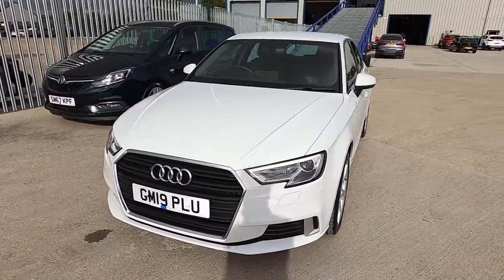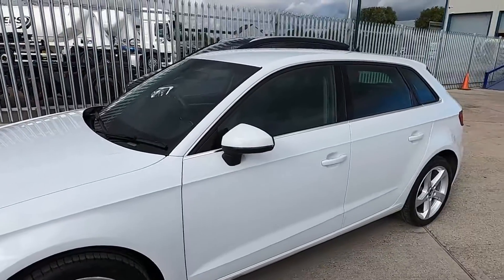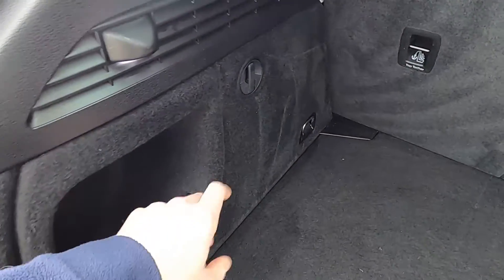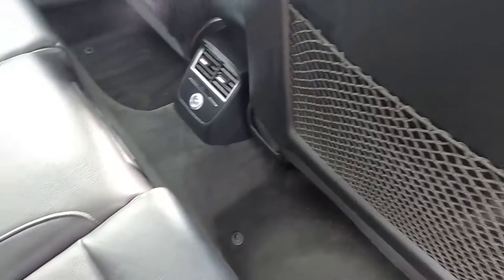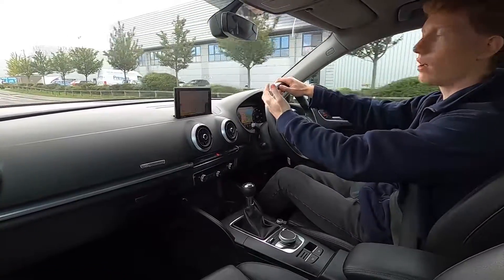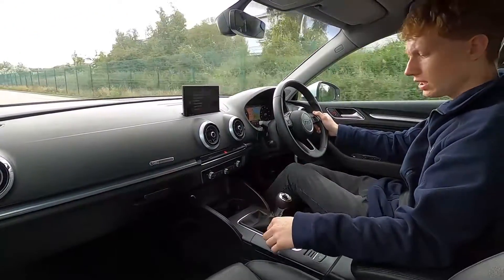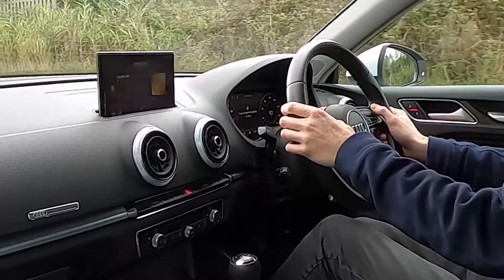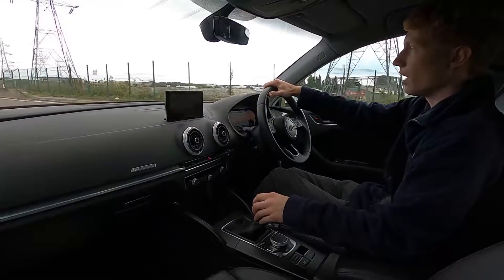AUDI A3 GM19 PLU Walkaround & Drive